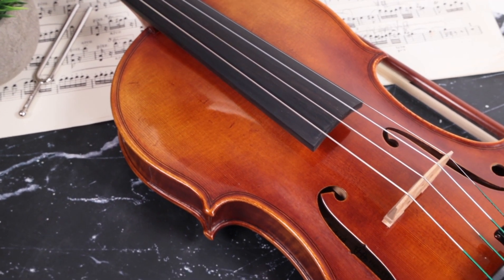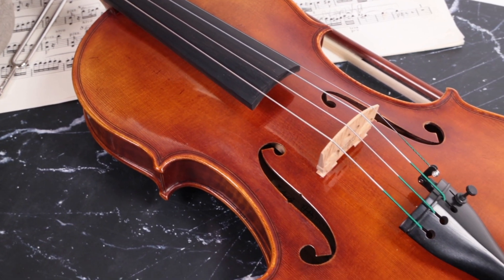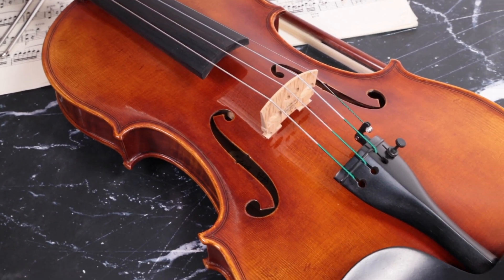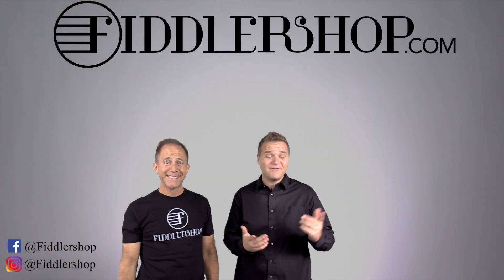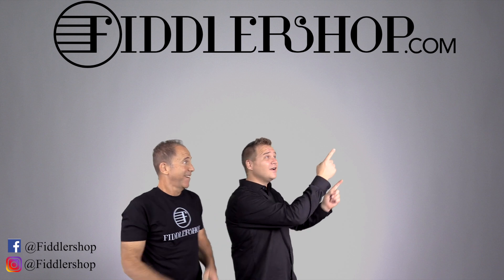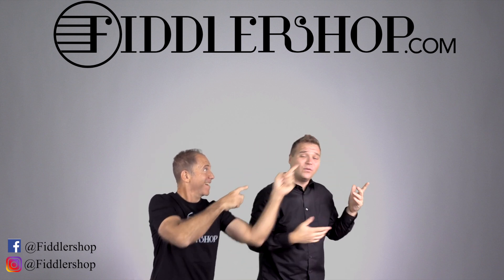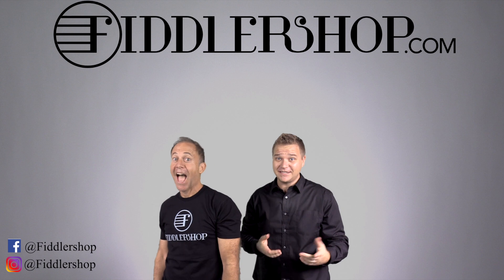Holstein Traditional Plowden Violin from Fiddlershop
Holstein Traditional violins are handcrafted in our select VSA award-winning workshop. These instruments are made from the high quality European tonewoods; select spruce for the top and select maple for the back and ribs of the instruments.

Our Holstein Traditional violins are made in various replicas and copies of violins made by the old masters, such as Stradivari, Guarneri del Gesù, Amati, and Maggini. The patterns and dimensions of the wood, as well as the varnish, are copied from the originals to achieve the same tonal qualities.

This violin is inspired by the Guarneri 'Del Gesu' 'Plowden' violin made in 1735. The original was was named after its first recorded owner, the London collector C.H. Chichele Plowden, known as "the most reputed amateur of his day." Plowden purchased the violin from London dealer John Hart; he also owned the d'Egville, King Joseph, Dushkin, and Ole Bull Guarneri violins.